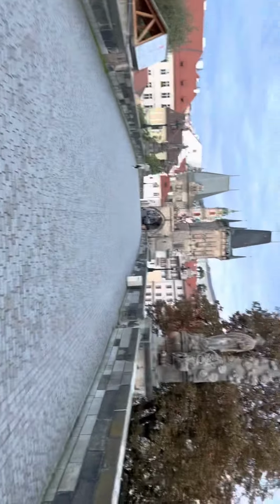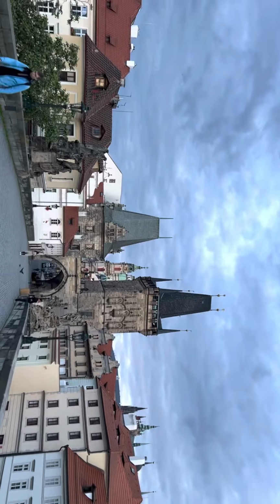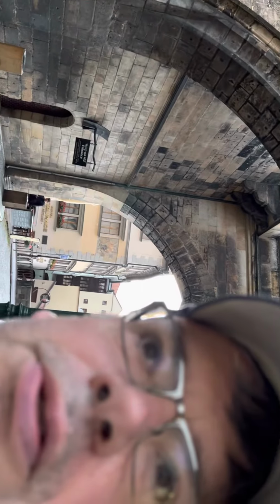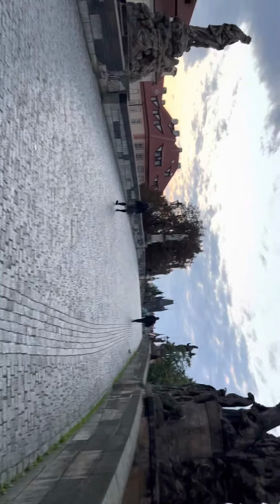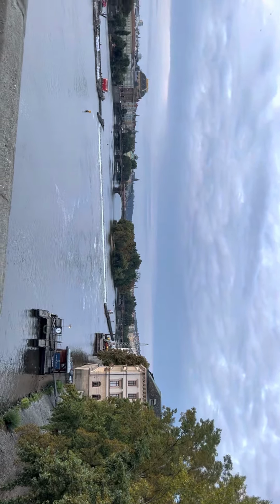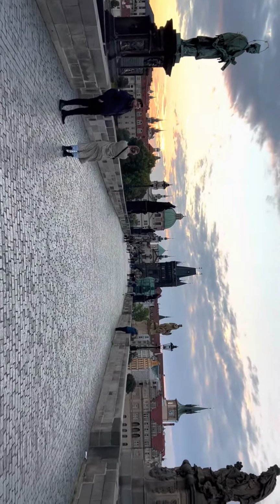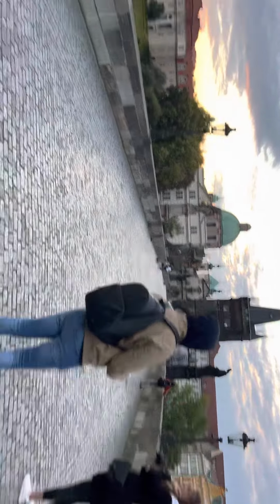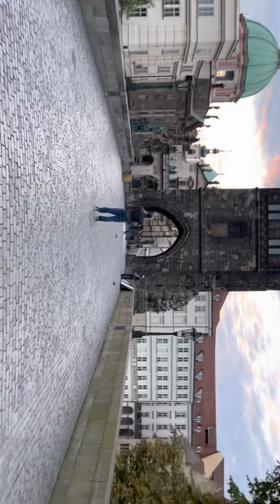September 16, 2022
Charles bridge II